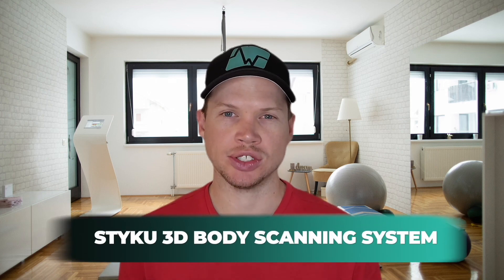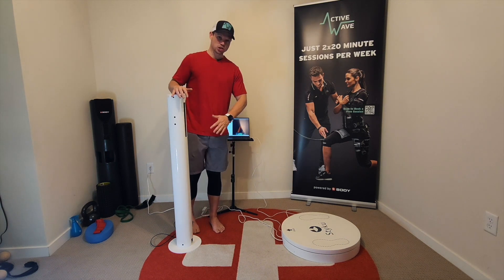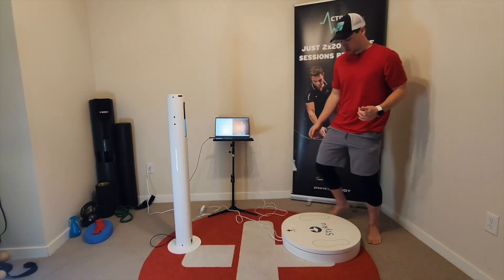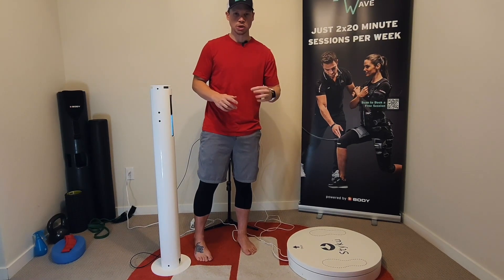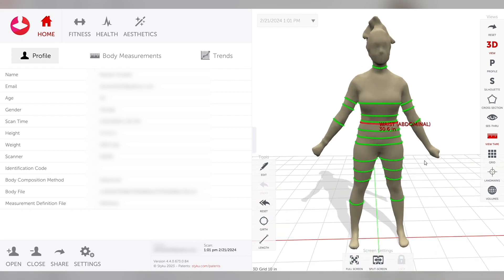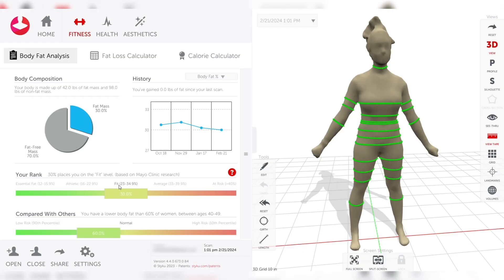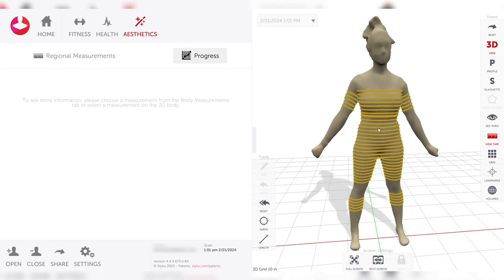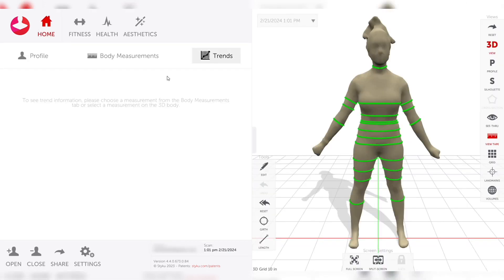Styku 3D Body Scanner Review | Precise Body Composition Analysis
Dive into the world of advanced fitness technology with our in-depth review of the Styku 3D Body Scanner. Discover how this cutting-edge tool offers precise body composition analysis, helping you understand your body better than ever before.

In this video, we explore how the Styku system integrates advanced 3D body scanning technology to enhance fitness assessments, offering precise measurements and tracking capabilities ideal for anyone looking to shed fat.

Check out the scanner's setup, operation, and the unique features that set it apart in a professional fitness environment. If you value high-tech solutions in your fitness regimen, don't miss out on understanding how the Styku 3D scanner could elevate your training effectiveness.

🌱Get access to our FREE 8 week Foundations course to build a foundation of strength and healthy lifestyle habits.